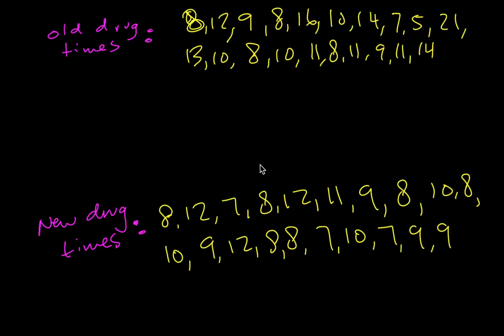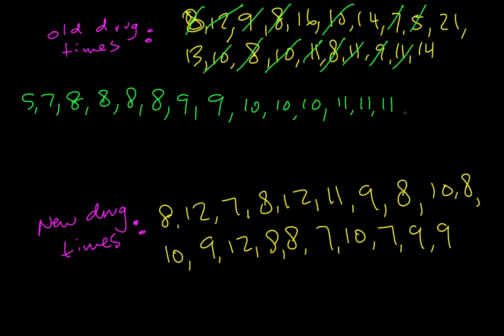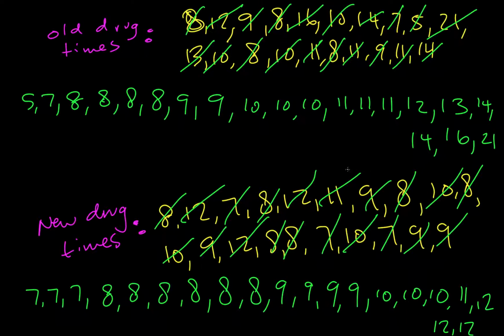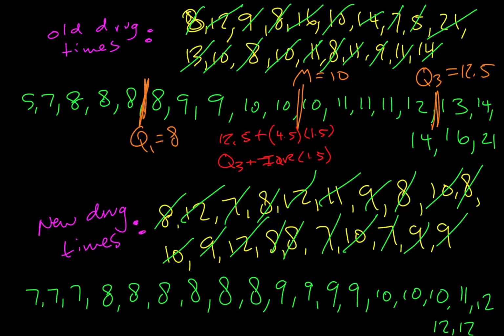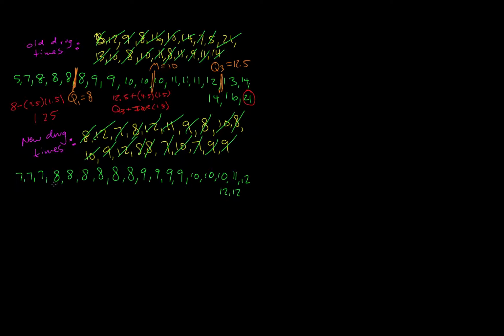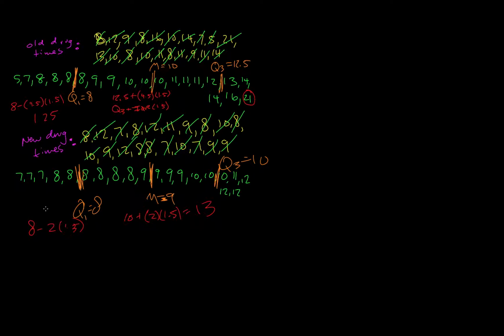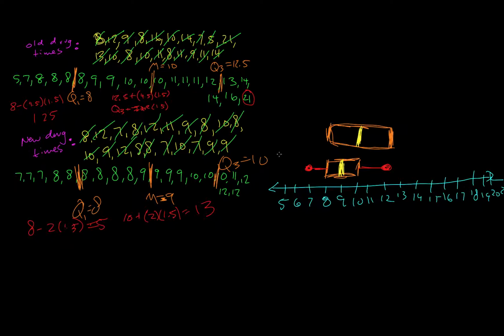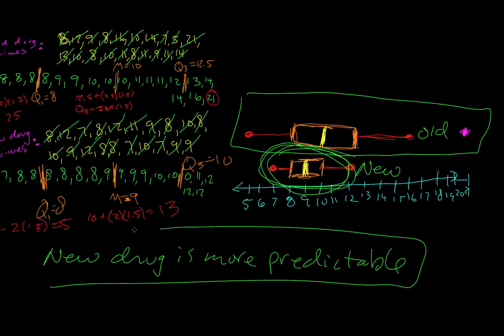Math SL - 12H - Parallel Box and Whisker Diagrams